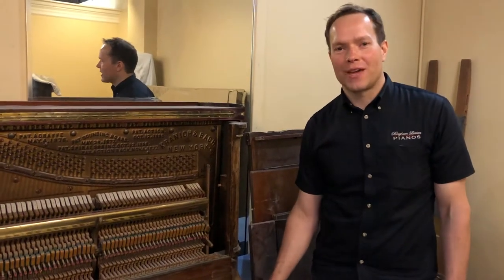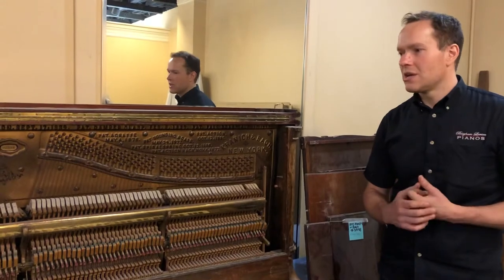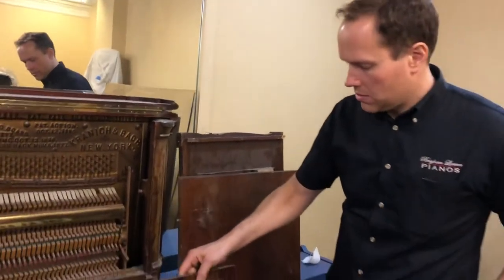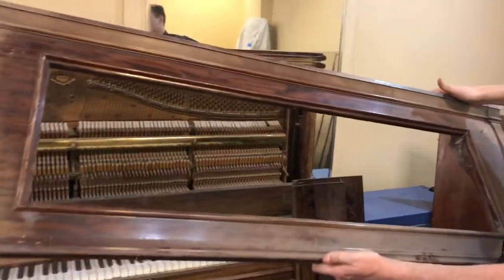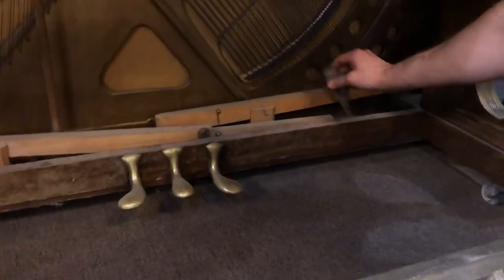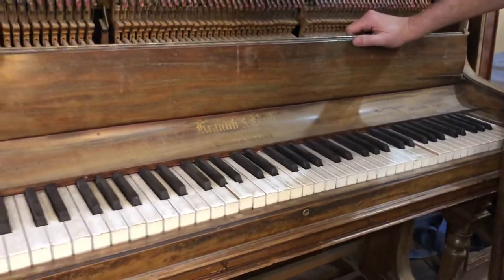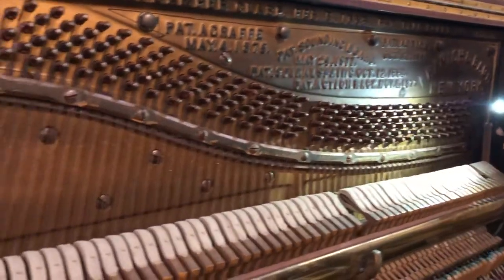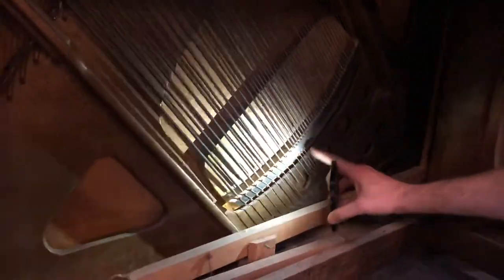BEFORE RESTORATION! - 1895 Kranich and Bach Upright #31948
This Kranich and Bach is one of Brigham's favorite pianos! It's particularly fun to take a piano that sounds absolutely awful and restore it. This piano was actually in the Historical Society of the City of Mapleton

. This Kranich and Bach has some beautiful detailing that we can't wait to buff, polish, finish and restore it, it's going to be so gorgeous!

The keys are original ivory, but they're in bad shape. We'll put a replica decal on the piano.
The strings and tuning pins are so rusty, it looks like it's been being stored in a wet climate or water was dripping on it.

We are excited to get started on this restoration venture! It is going to be a fun project and will be such a dramatic turnaround!